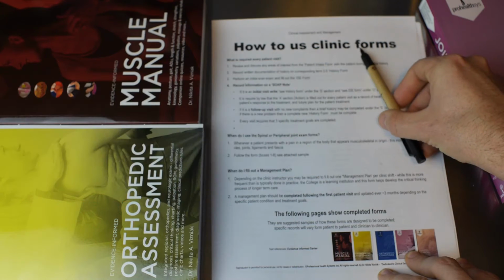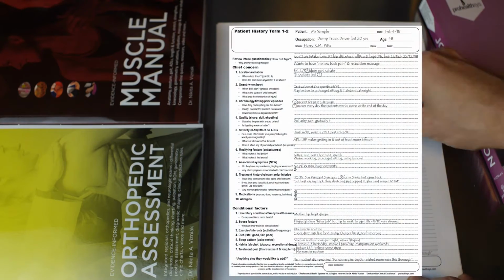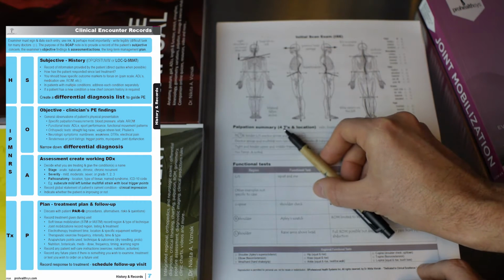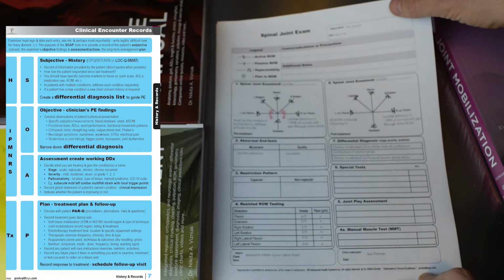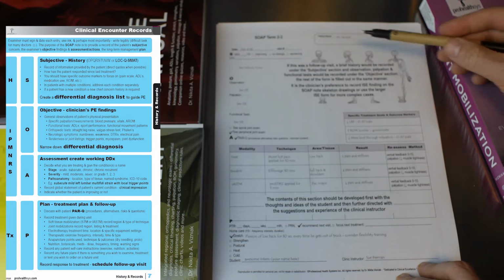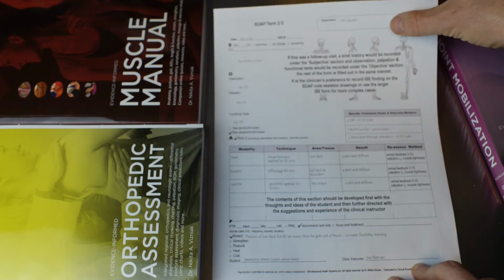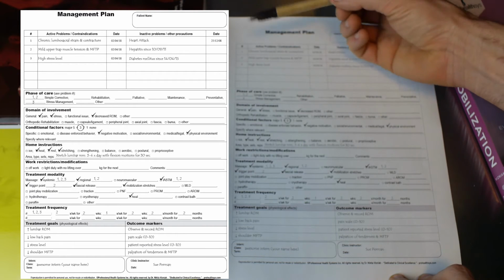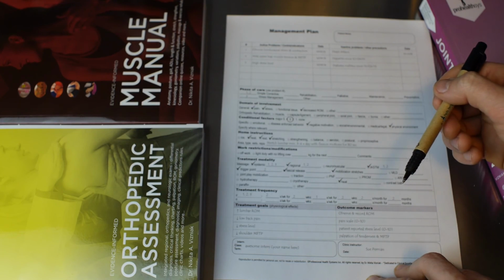How to clinic chart forms and informed consent Dr Vizniak